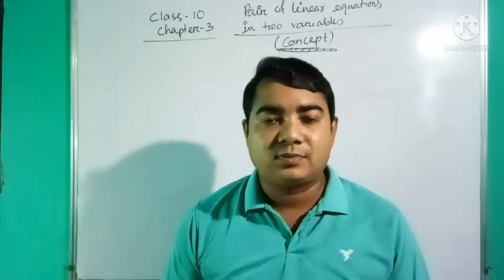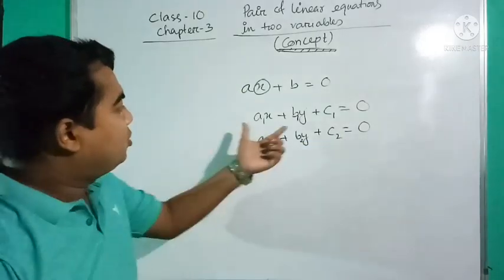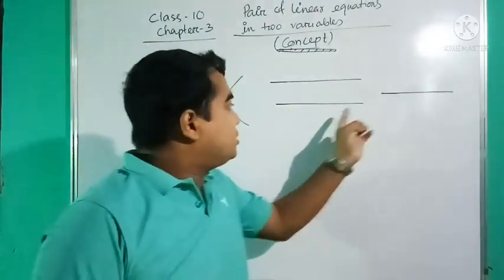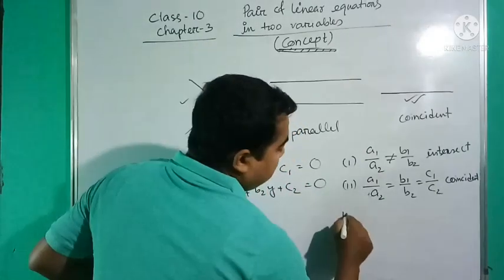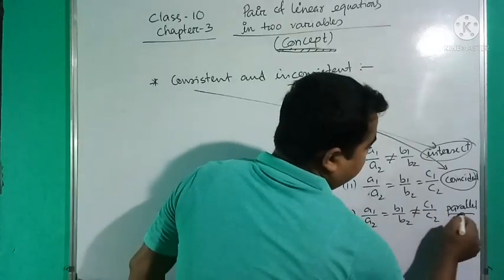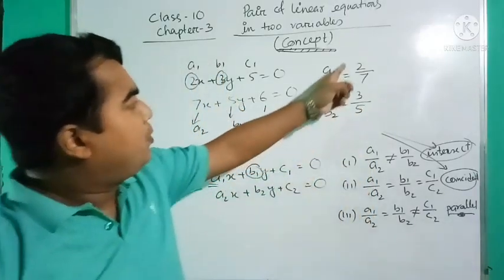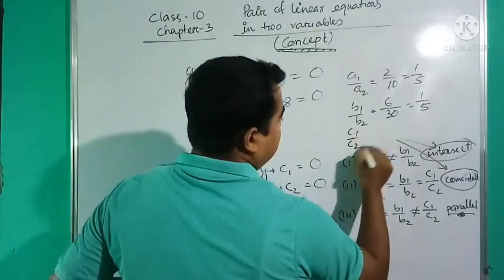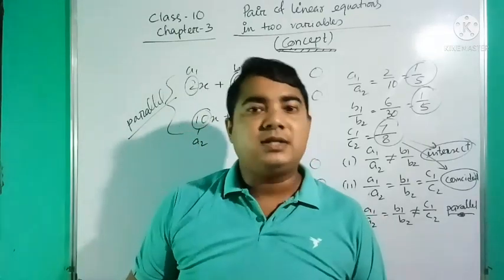Pair of Linear equations in Two variables, Class 10, Chapter 3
1. NCERT Classes 6 to 12 all exercises questions/Problems/examples solutions are available in this channel.
2. You will get all bullet points  and summary of each  chapter according to classwise.
3. Before 3/4 months of your final /board exam I will upload sample papers and important questions. Which will help you to score more than 90% .
4. I will upload last 5 years common questions with answers.
5. Many competitive exams question papers are available in this channel.
 you may share the videos:
class 10 Maths videos links